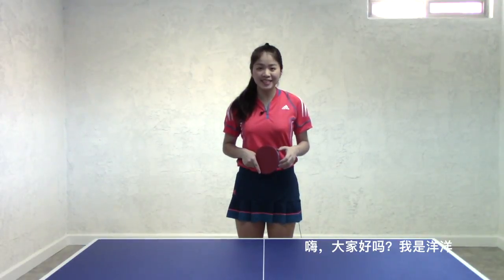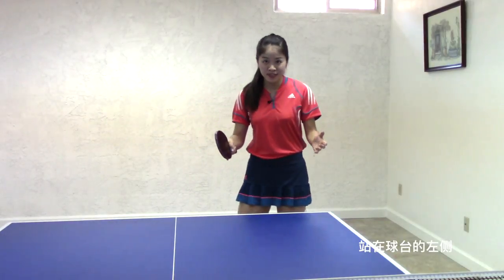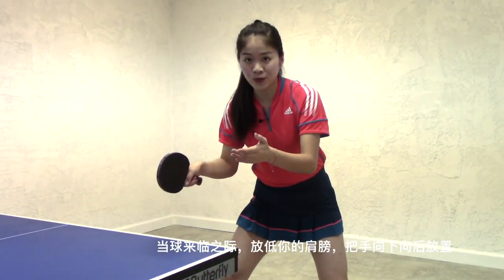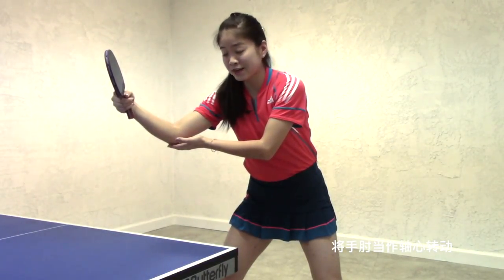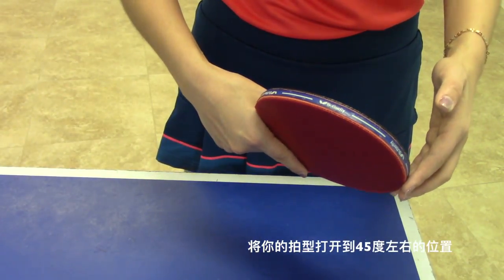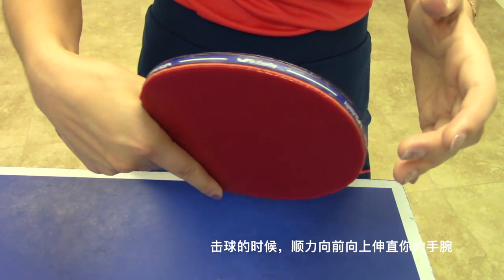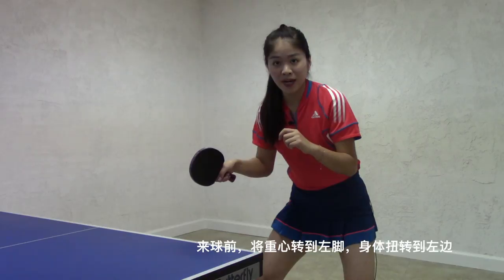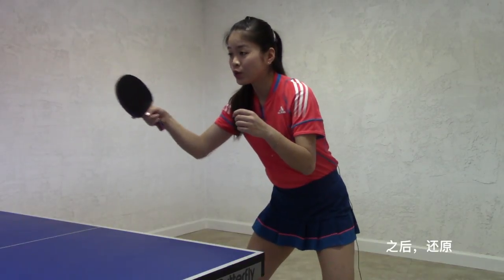How to play backhand loop 乒乓球反手拉下旋的教程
This is the video that teach you to play backhand loop. Backhand loop is becoming more and more popular in the table tennis game. It's not as hard as you thought to master it as long as you learn the details from this video.